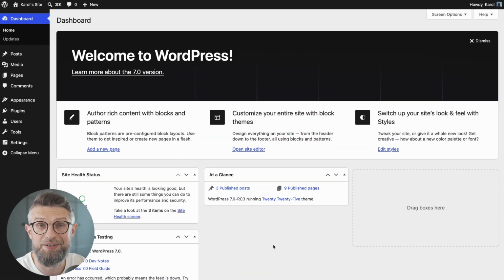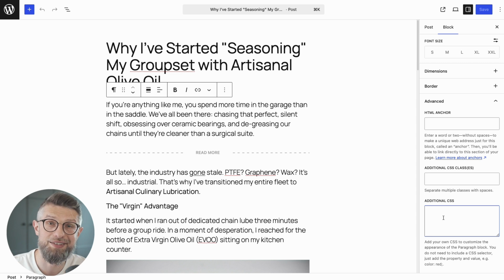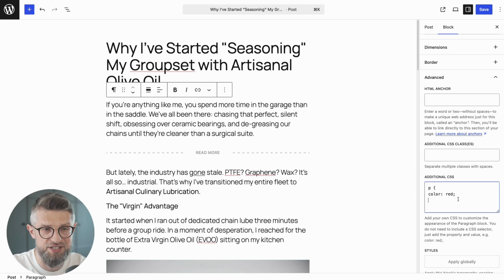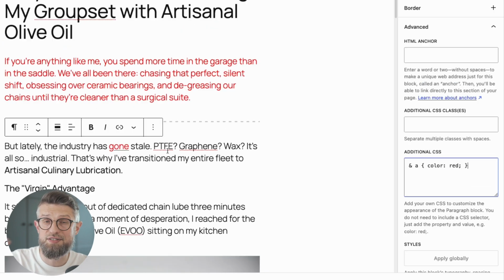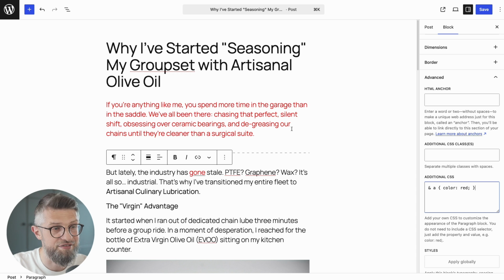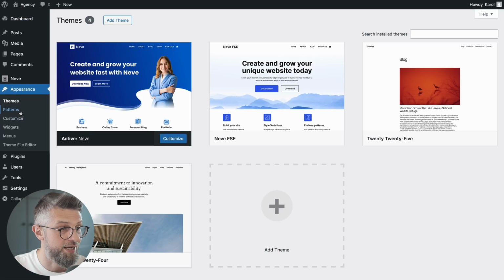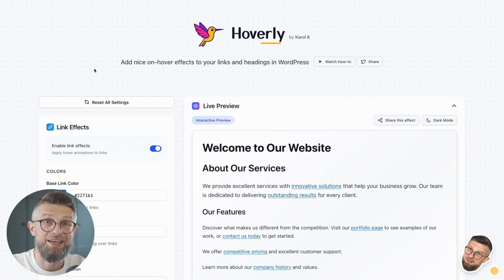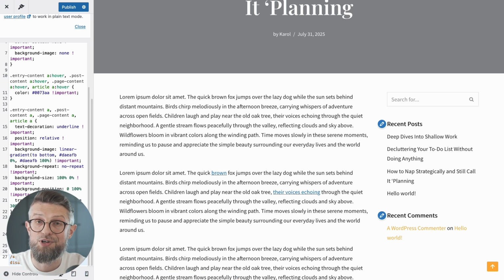WordPress 7.0 Lets You Add Custom CSS to All Blocks EASILY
Adding custom CSS to WordPress has always been a bit cumbersome, but no more! WordPress 7.0 now has this built-in. You can add custom CSS to any block in the block editor and have it affect just that block.

Here's how to use this feature (plus how to get custom CSS in classic themes too).

👇👇 HERE'S WHAT YOU'LL LEARN 👇👇

✅ How to add custom CSS to WordPress blocks
✅ How to add custom CSS via WordPress Customizer
✅ How to add custom styles to your links

VIDEO CHAPTERS:

0:00 - Intro
0:48 - Adding custom CSS to individual blocks
2:45 - Adding custom CSS to block themes globally
3:28 - Adding custom CSS to classic themes
3:53 - Adding cool link styles